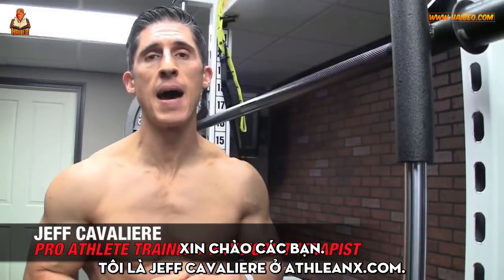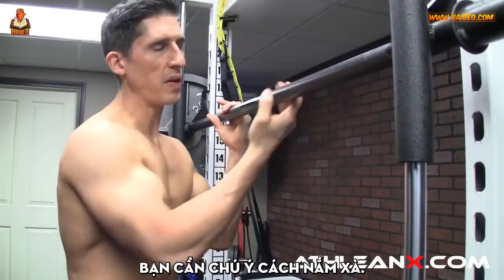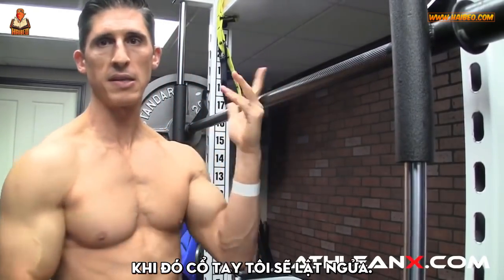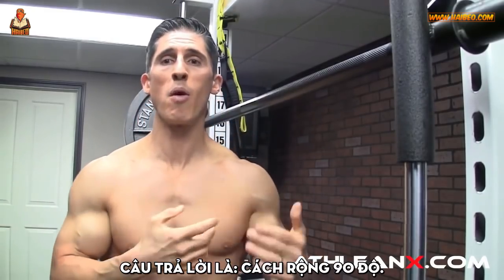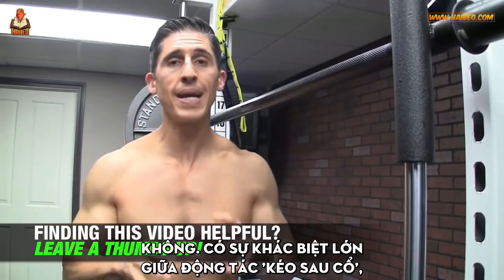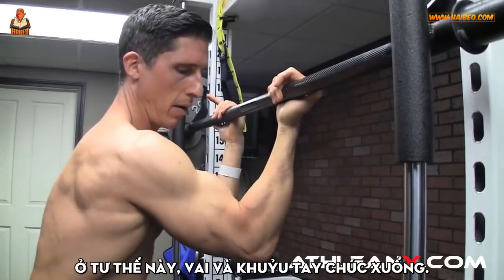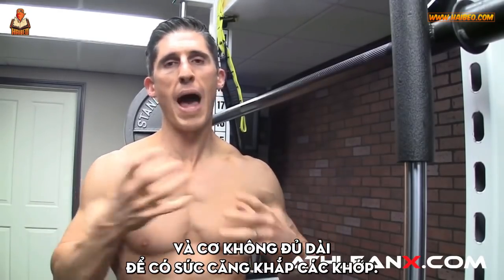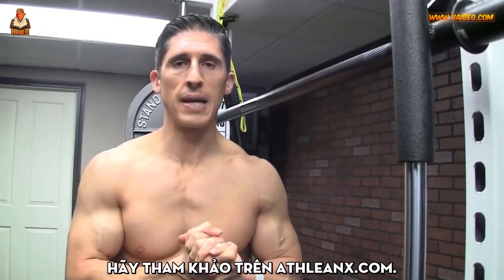Chin up - Bài bodyweight tốt nhất cho bắp tay (3 BƯỚC!)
Tuy bài pull up là ông hoàng của các bài kéo bodyweight, bài chin up lại là ông hoàng của các bài bodyweight cho bắp tay. Sao lại như thế được? Chỉ cần đổi tư thế nắm tay khi tập rồi thêm động tác chin up vào hệ thống các bài tập là bạn đã có được bài workout bodyweight bắp tay hiệu quả rồi.

Nhiều người biết là cần thêm bài chin up vào kế hoạch tập kéo bodyweight, nhưng thế vẫn chưa đủ. Bạn cần phải tập trung vào ba mẹo tôi chỉ trong video này để kích động bắp tay tốt hơn khi luyện tập.
---➖ Vũ Hải ➖---
𝐅𝐈𝐓𝐍𝐄𝐒𝐒 𝐌𝐀𝐑𝐊𝐄𝐓𝐈𝐍𝐆 𝐄𝐗𝐏𝐄𝐑𝐓
➖ Facebook - Chia sẻ kiến thức Marketing ngành Fitness - Tư vấn marketing cho phòng tập
➖ Blog - Review giới thiệu các cuốn sách , ebook hay về thể hình